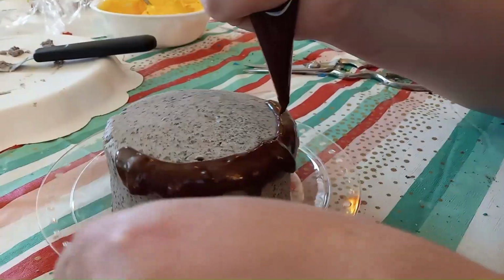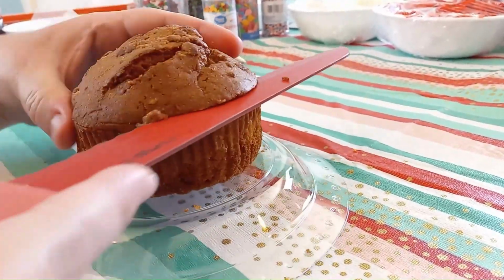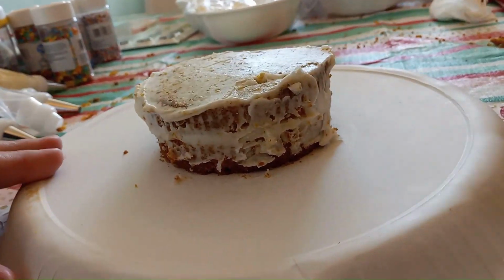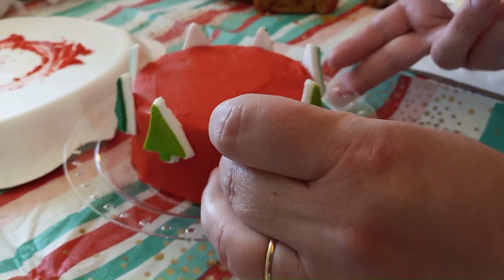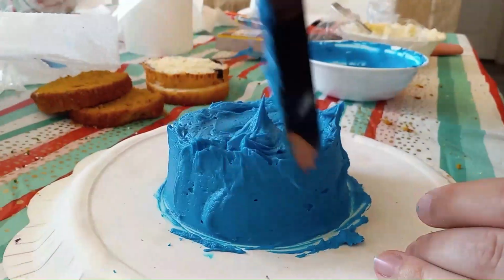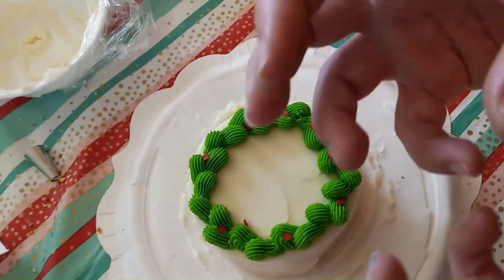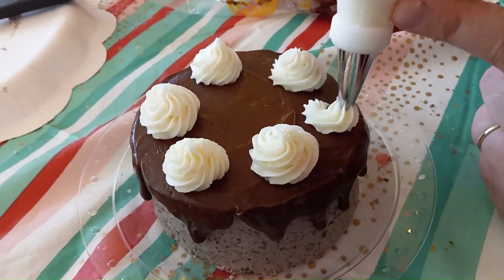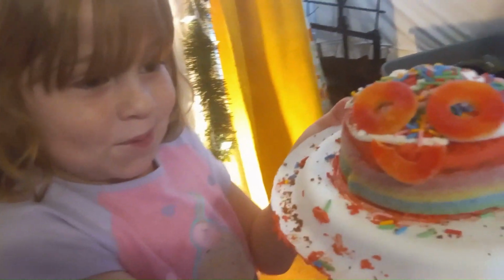Amazing COSTCO Muffin Hack! | Cake Decorating Basics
Thank you to my sister, Rebecca for showing me how to do everything and making it really fun! Check her channel here:

Here is the Wilton Buttercream Recipe (it tastes better after it's been sitting on the cake for a day or two):

To make cake pops out of the left over frosting and muffin tops, crumble up the muffin into fines crumbs. You need about 1 and 1/2 times the amount of cake as frosting. So, for 1 and 1/2 cups of cake crumbs you need 1 cup of frosting. Mix those together really well until you have a scoop-able dough. Use a cookie scoop to make little balls and roll them in your hands to make them smooth then place them on a cookie sheet lined with parchment paper.  Dip one end of a lollipop stick into some melted chocolate and stick that into each ball. Stick the finished pan into the freezer for about and hour then quickly dip each ball into more melted chocolate. You can stick them into a chunk of Styrofoam to harden all the way or put them back down on the pan for a flat top. Sprinkle with decorations while still wet or pipe on frosting decorations once they're set. Have fun!